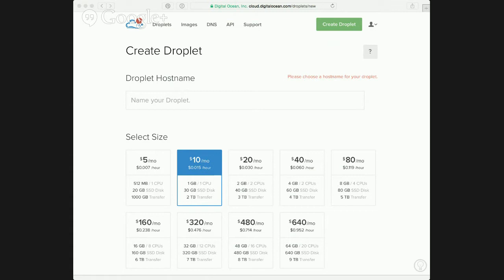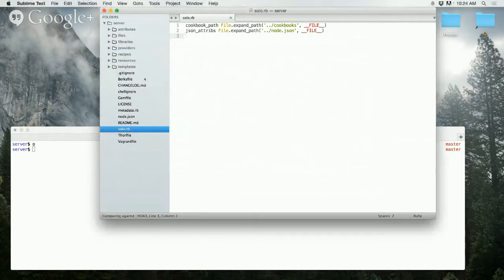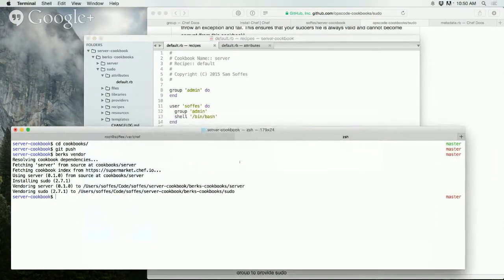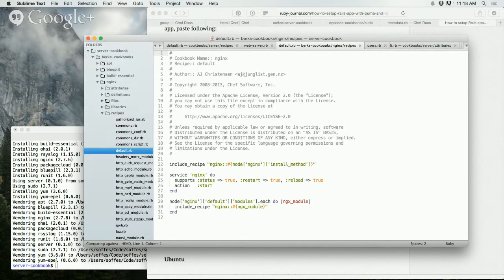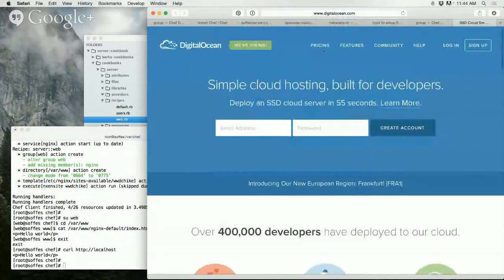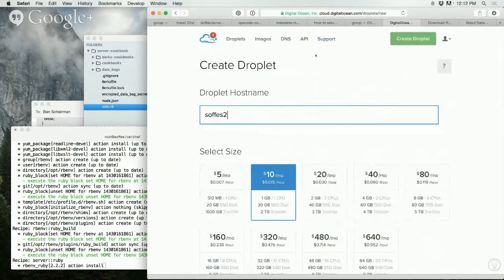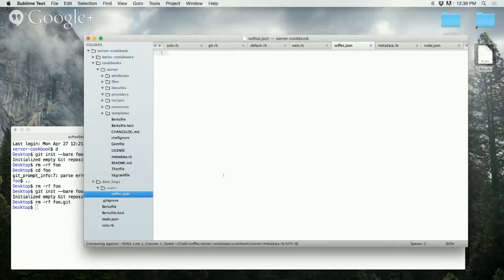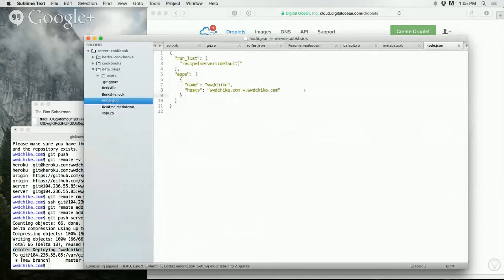Chef Walkthrough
+Ben Scheirman teaches me how to use Chef. We'll be using DigitalOcean for this: